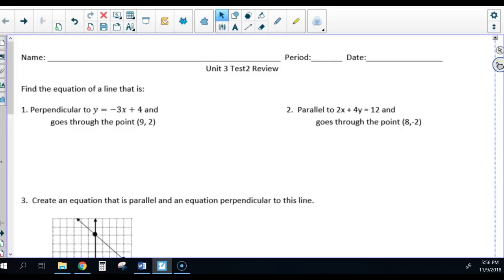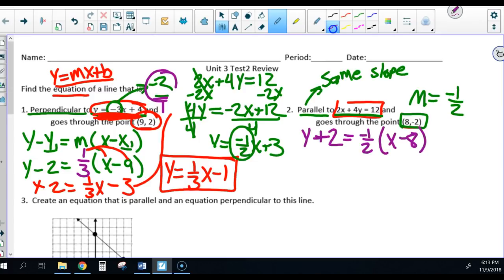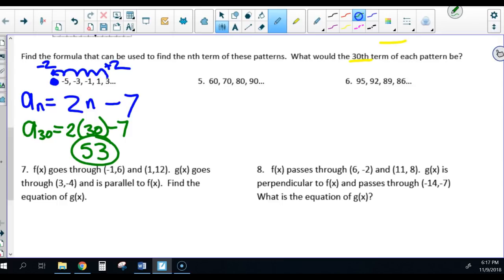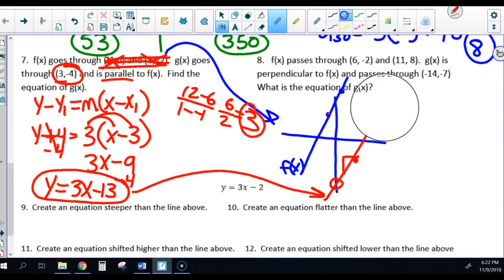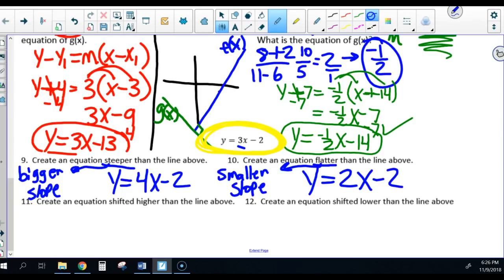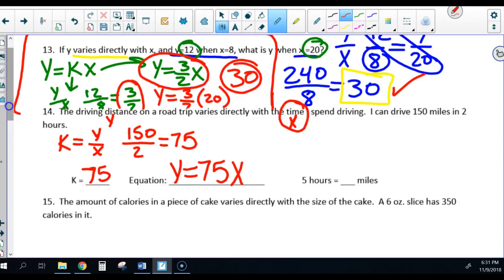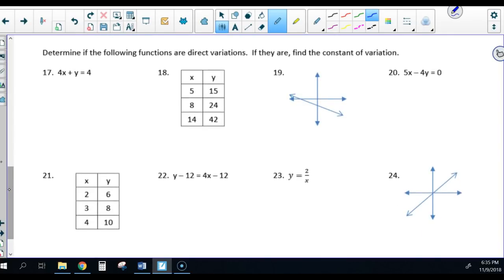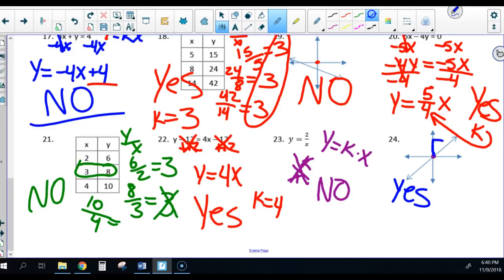Unit 3 Test B Review 2018